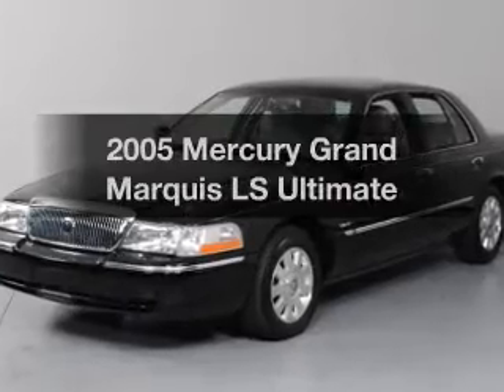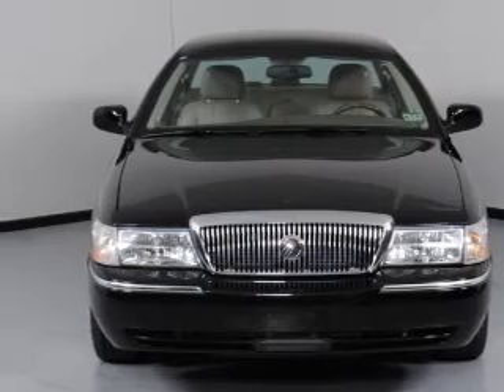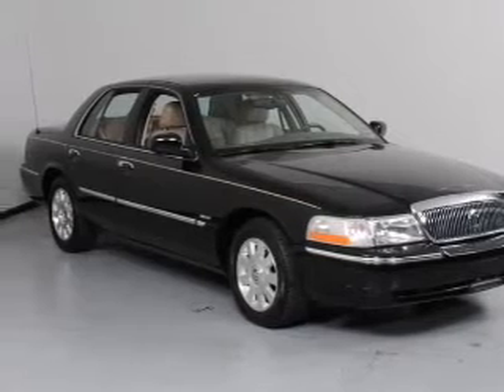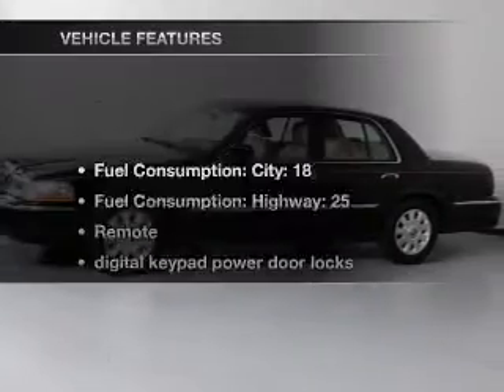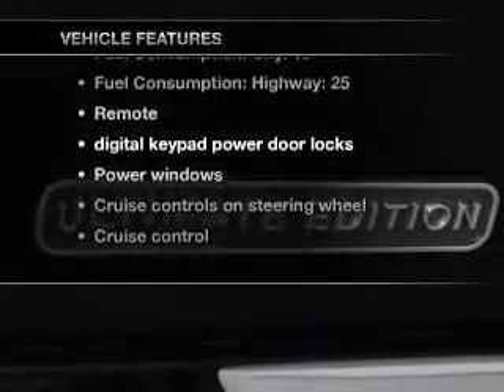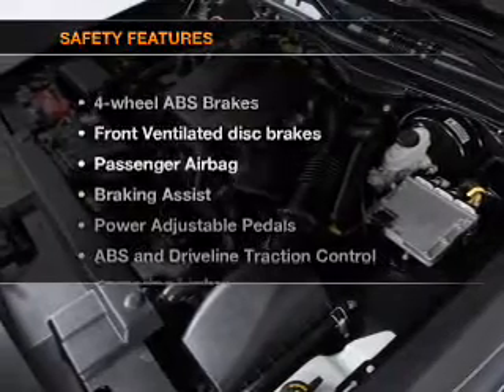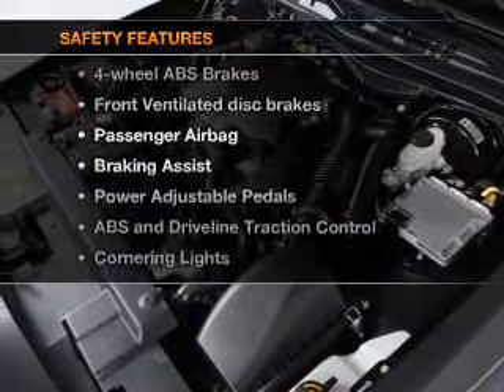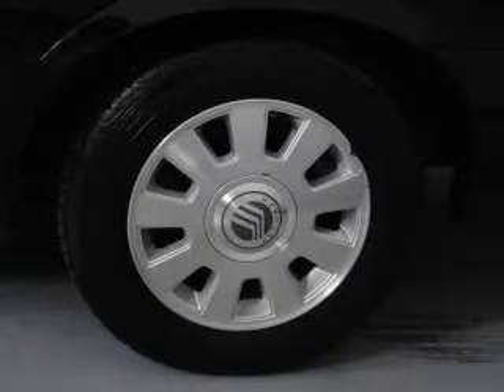2005 Mercury Grand Marquis - Carrollton TX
Year: 2005
Make: Mercury
Model: Grand Marquis
Trim: LS Ultimate
Engine: 4.6 liter 8 cylinder 16 valve
Transmission: 4-Speed Automatic
Color: Black
Mileage: 60725
Address:
1835 Forms Drive suite 120